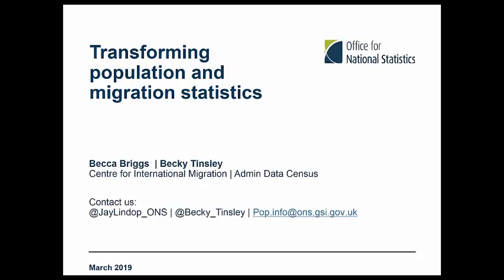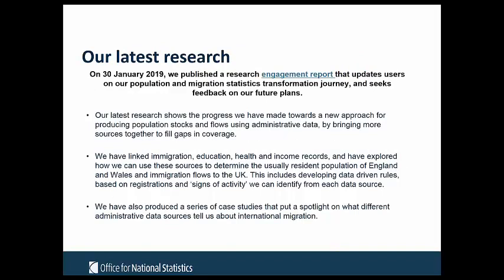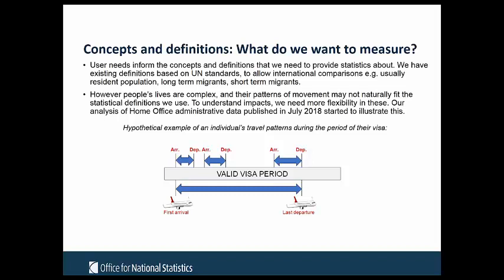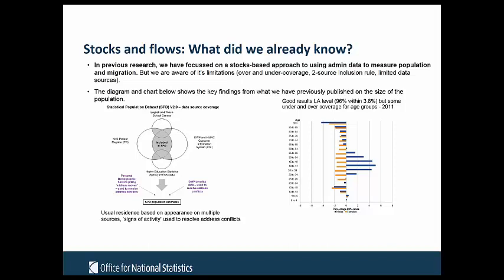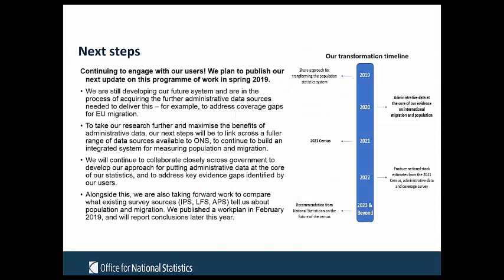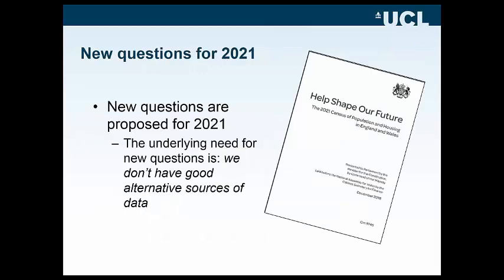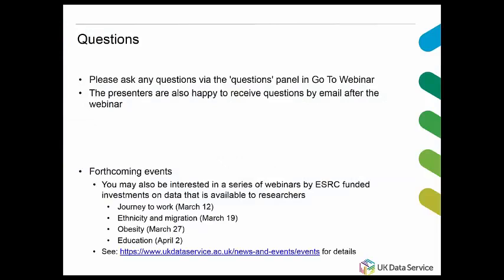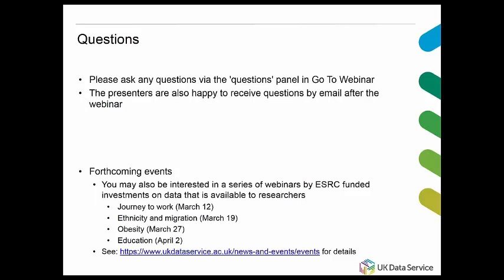Webinar: An update on ONS's plans to transform the population and migration statistics system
Administrative data are a rich source of data and have the potential to transform the way in which we gather demographic data. In this free webinar, hosted by the UK Data Service, Becky Tinsley, ONS's Head of Admin Data Census, and Becca Briggs, from ONS's Migration Statistics Division, will outline the background to the Administrative Data Census project and focus on the recent publication updating on the journey to transform the population and migration statistics system, and the ambition to put admin data at its core.

Oliver Duke-Williams, CeLSIUS and UK Data Service, will introduce the webinar, and will also speculate on the opportunities enabled and challenges posed by admin census data for the ONS Longitudinal Study, the longest running and most complex of census data products.